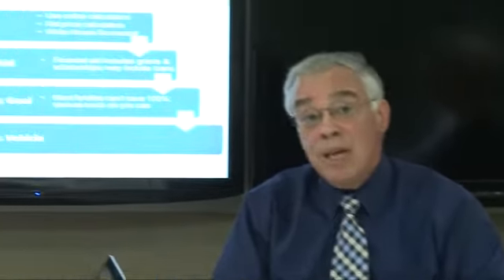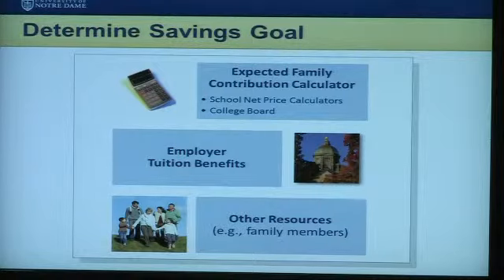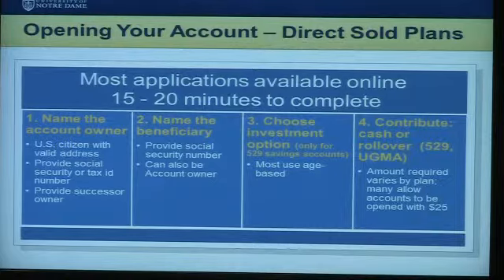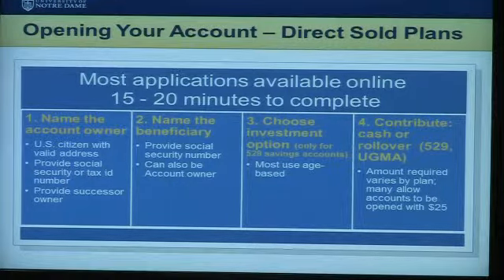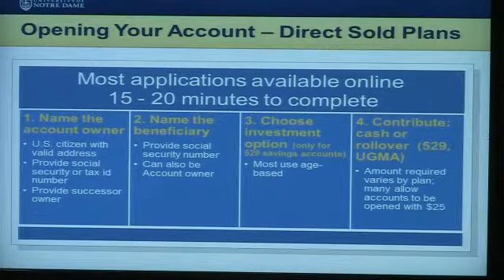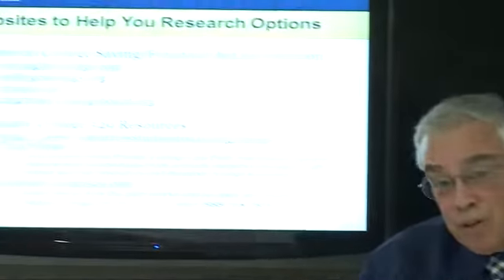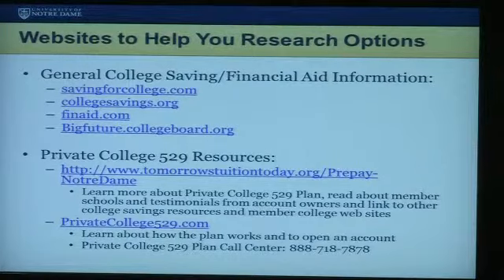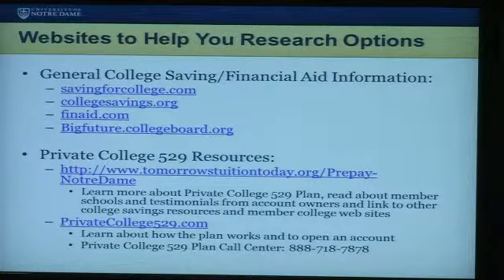Saving for College P5 Opening and Funding a 529 Plan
savingforcollege.nd.edu